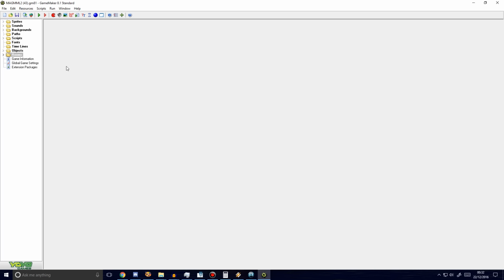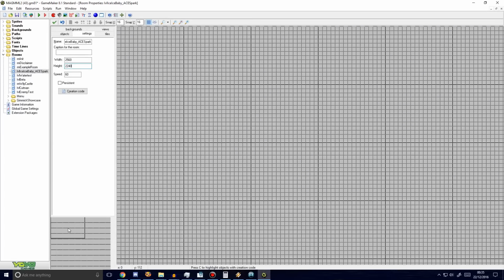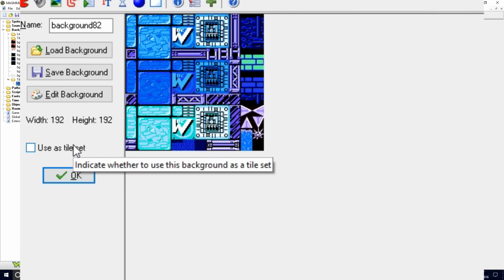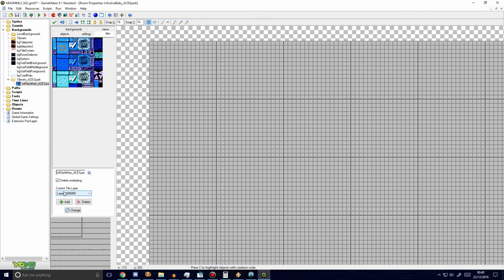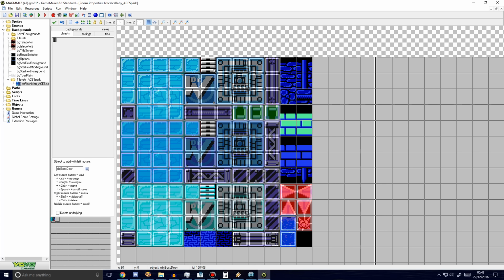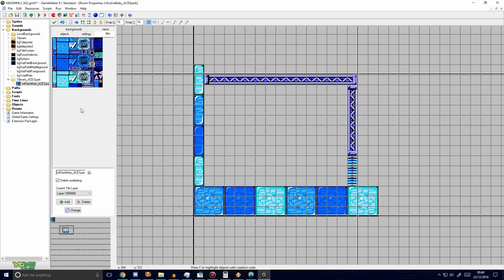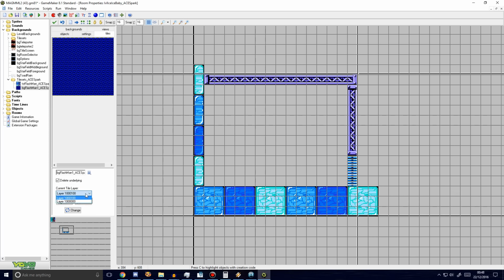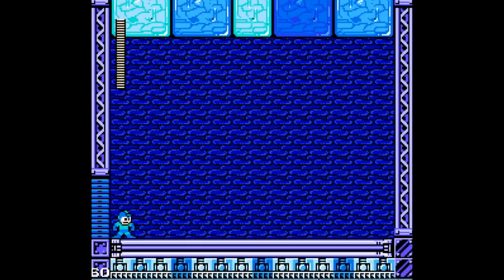MaGMML2 - Tutorial 1 - Getting Started & Automated Collision Detection System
These tutorials assume you haven't used Game Maker before. I've got to start with the basics... we'll get to the more complex stuff soon enough, including custom content... but for now, there WILL be stuff you might be aware of if you're a Game Maker regular.

Please use the timecodes below to skip sections you're already aware of:
1:47 - Getting Started
4:10 - Importing / Selecting Tilesets
7:50 - Setting Up the Automated Collision  System
13:55 - Layers
18:08 - Room Boundaries in the MaGMML2 Engine
MaGMML2 Thread on Sprites INC: